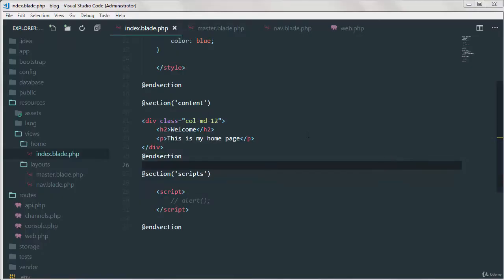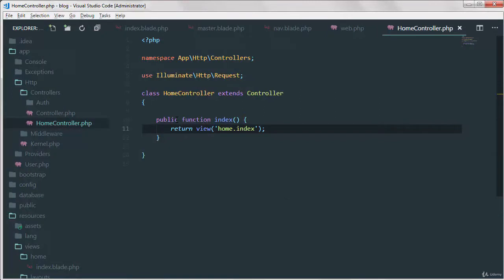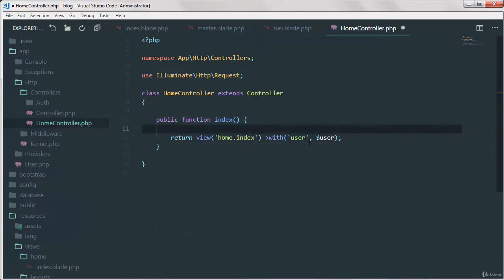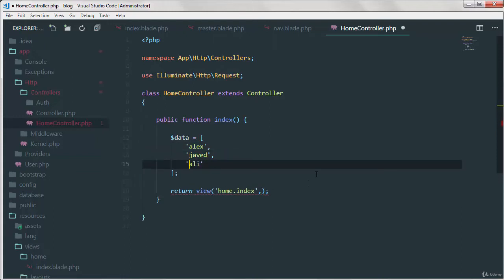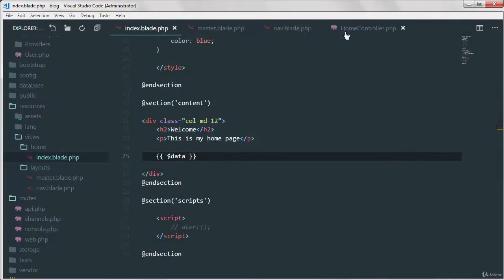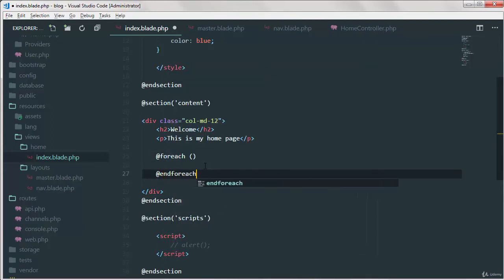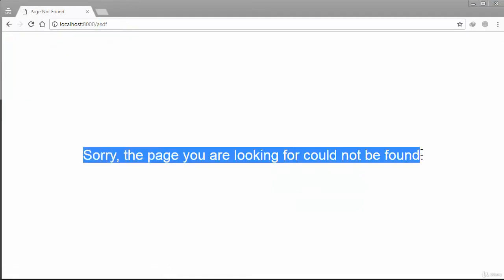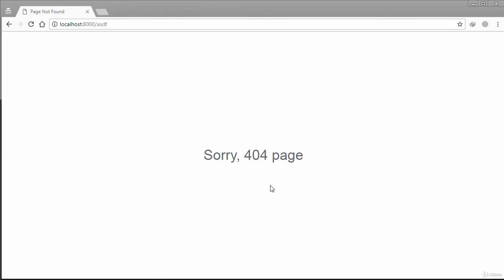Full Stack Web Development Course - Laravel - 16 Passing data to views